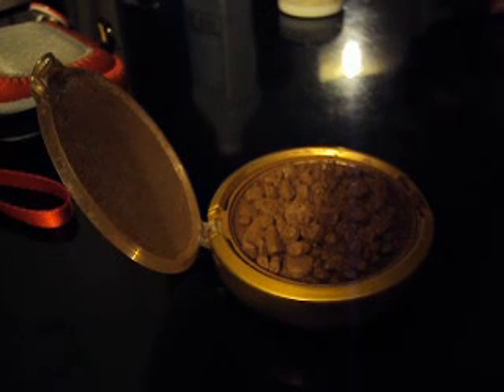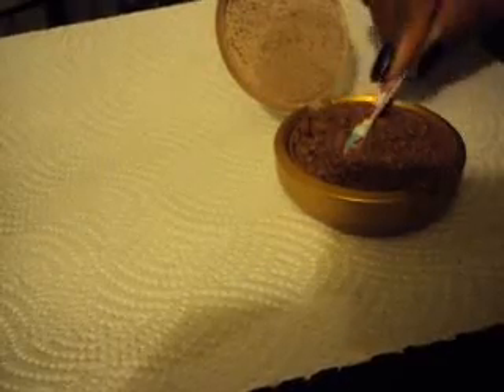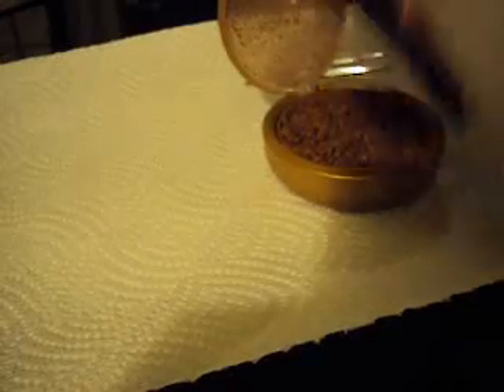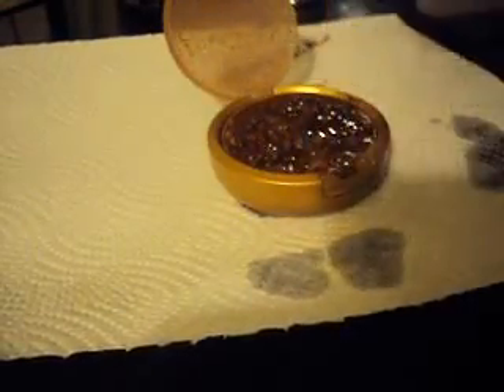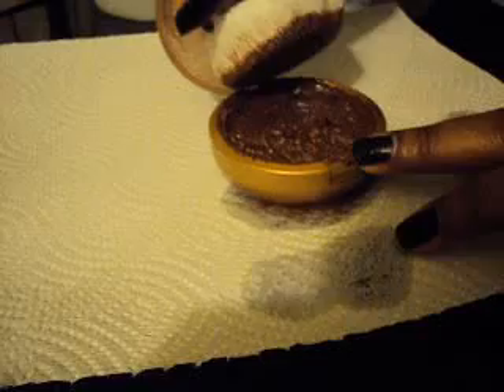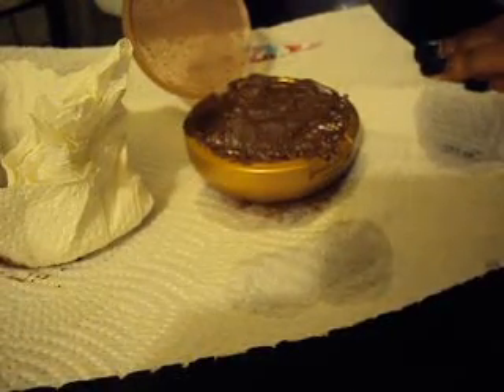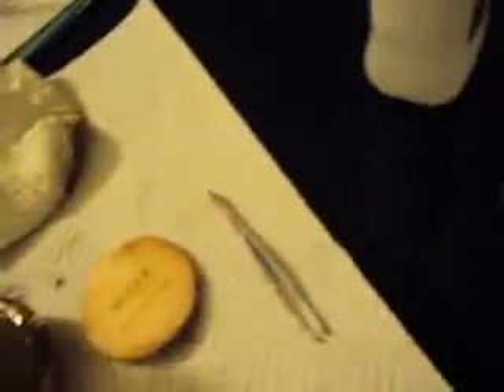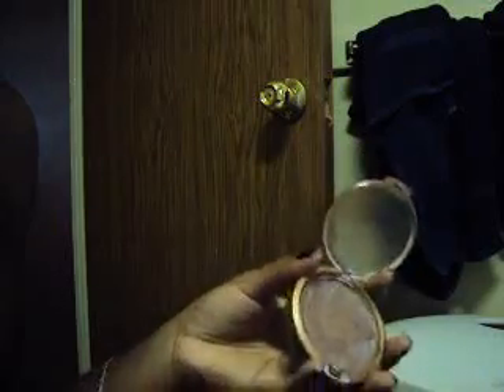Fixing a broken foundation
This is video showing how i fixed my foundation.  I got the inspiration from another fellow youtuber Lilpumpkinpie05.  Heres the link to her video